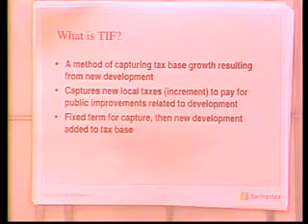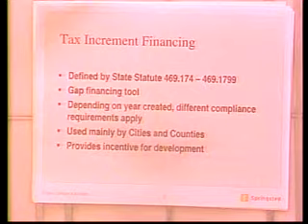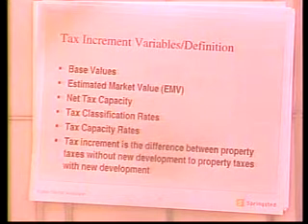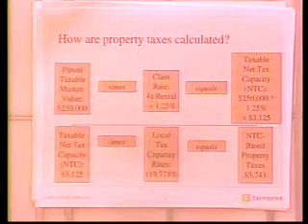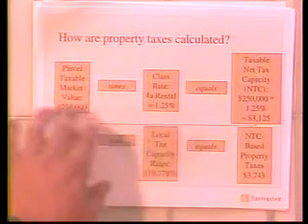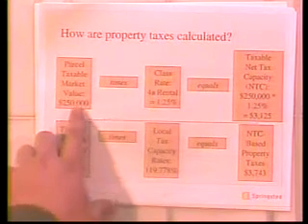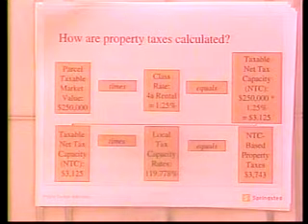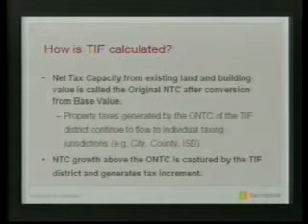TIF FOR TOURIST CABINS DEVELOPERS -MAPLEWOOD CITY COUNCIL MAY24 PART 3